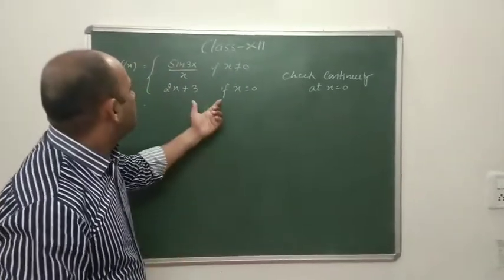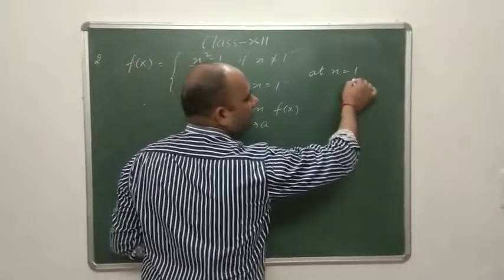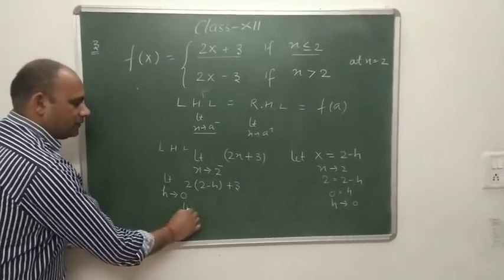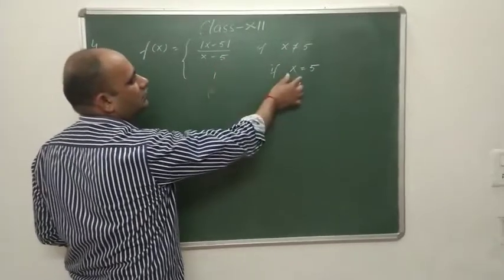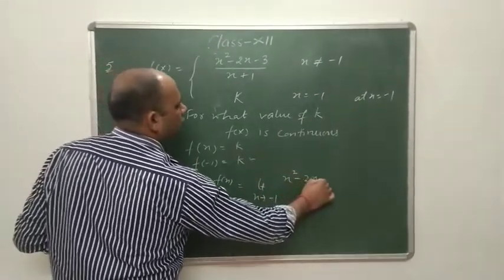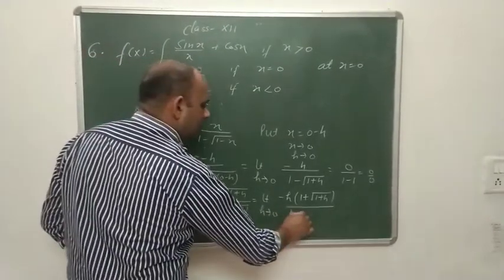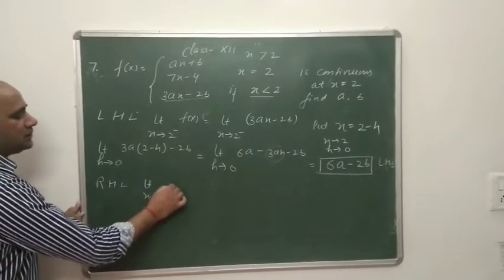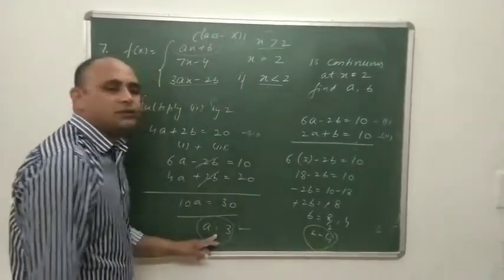MathsXII continuity and discontinuity